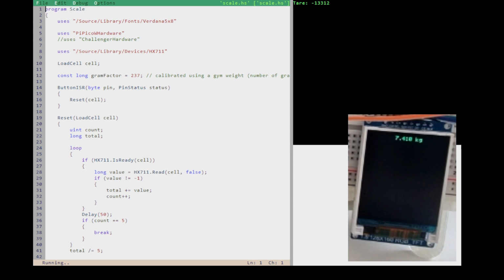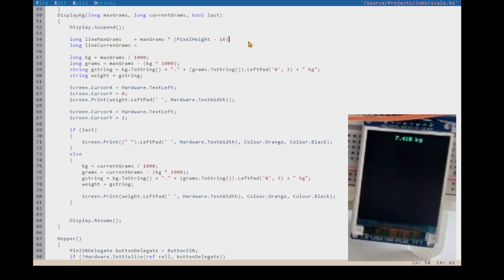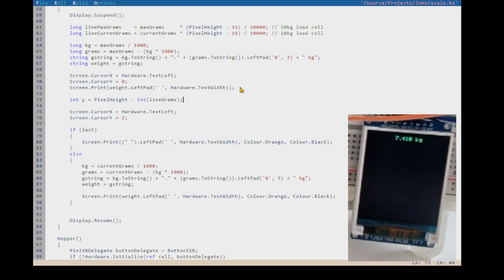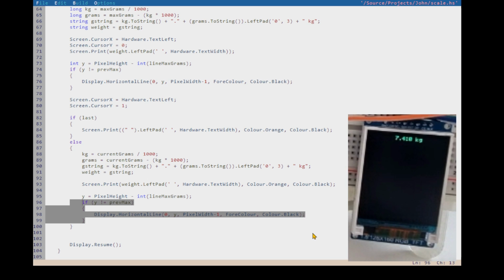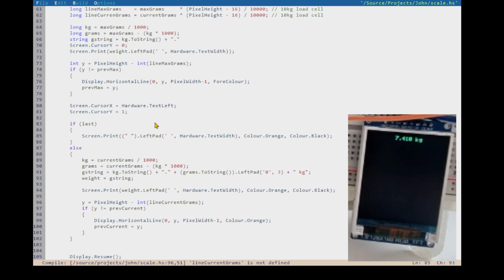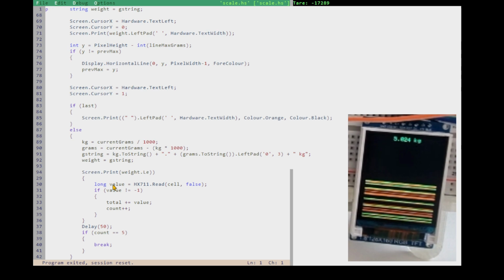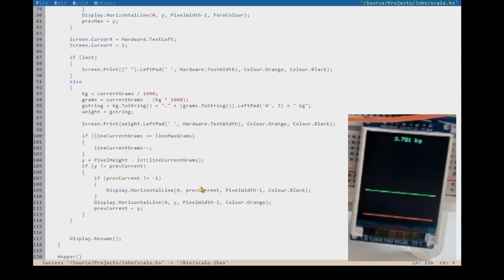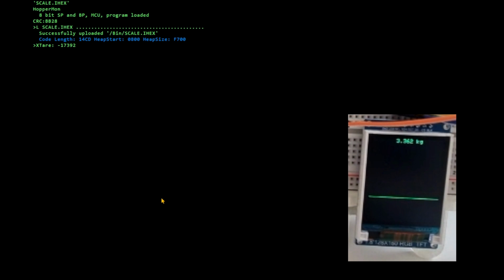Hopper: Load Cell Project : Drawing Graphics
How to spritz up our example with some graphics. We're just drawing simple horizontal lines but if you take a look at the Display unit you'll see you can do a lot more:
- lines
- rectangles
- rounded rectangles
- circles
- filled and outlines